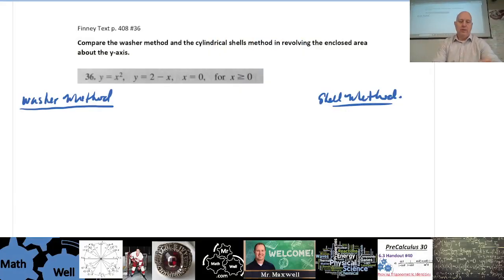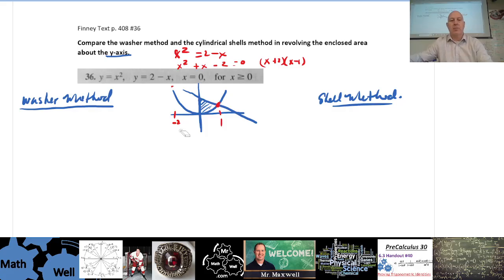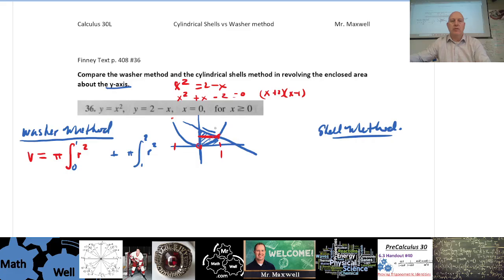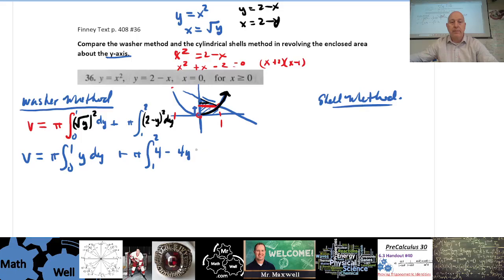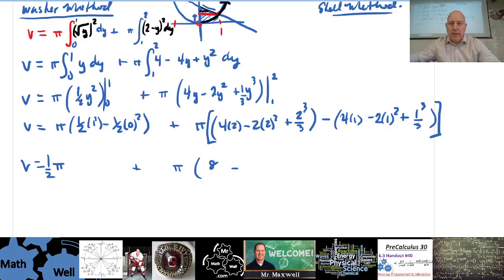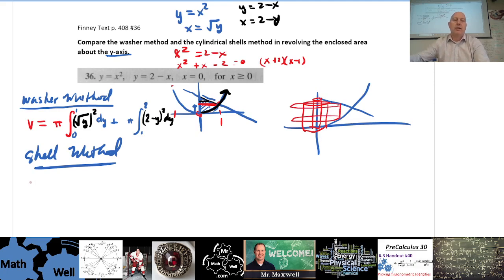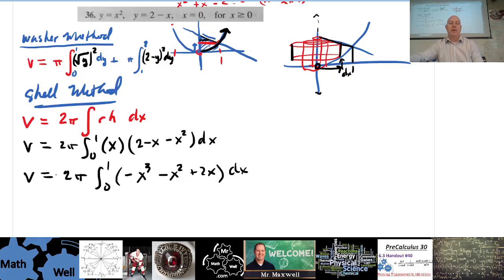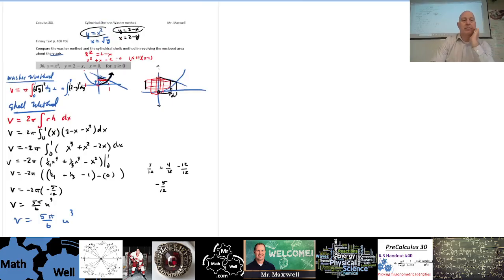AP Calculus 30L Washer vs Cylindrical Shell Method p408 #36 HW